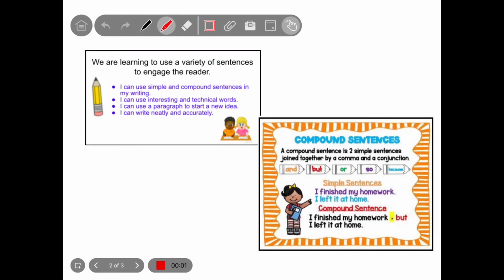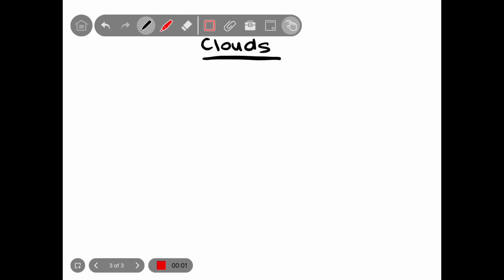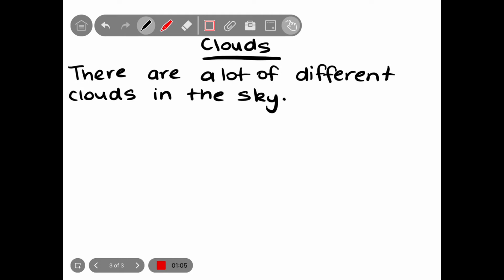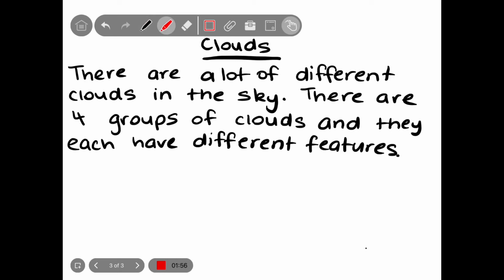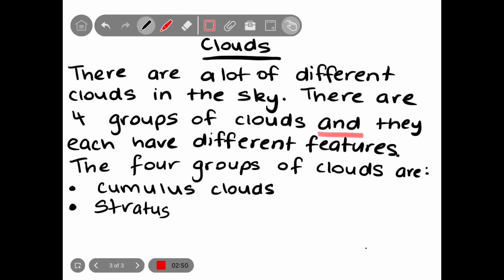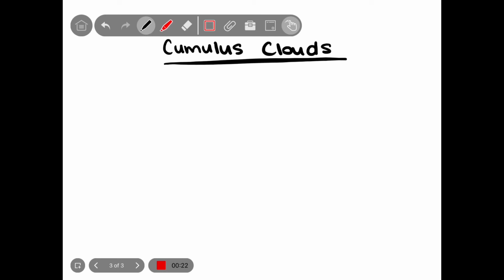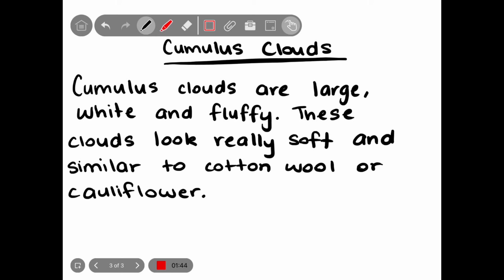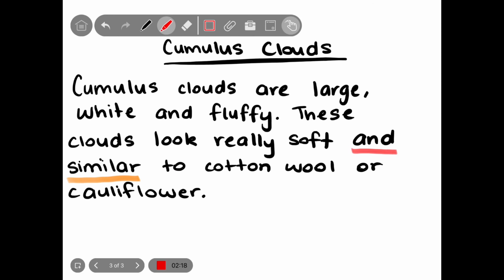Year 2 Writing Monday Week 5